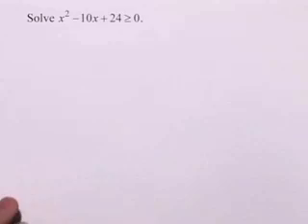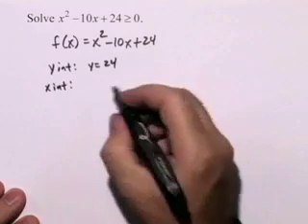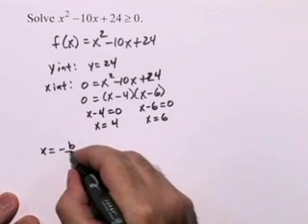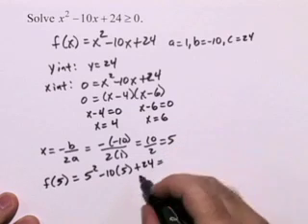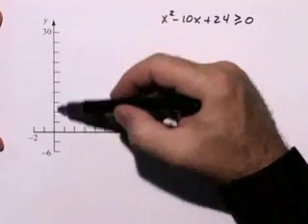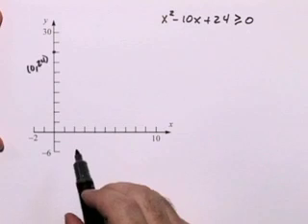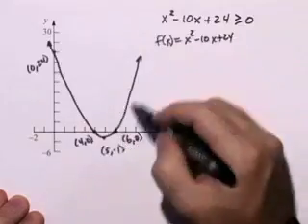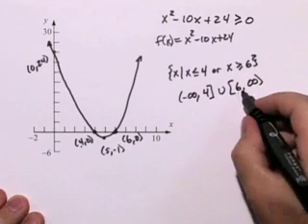Ch 4 #8 ChapterTestPrepVideos Sullivan AT EGU 6e